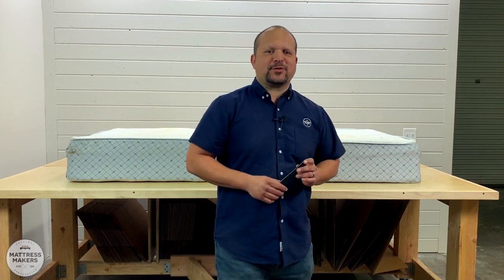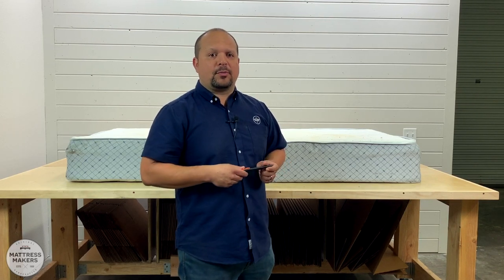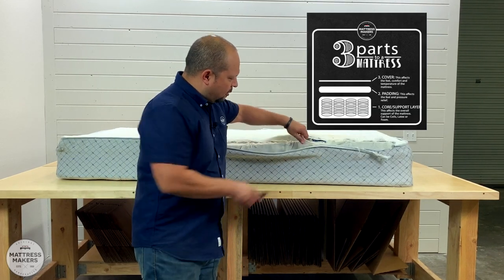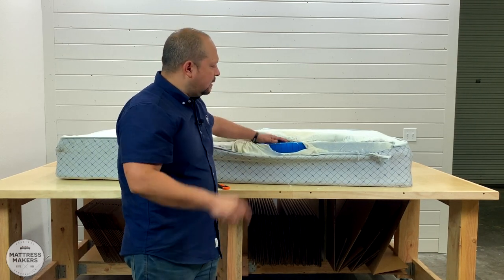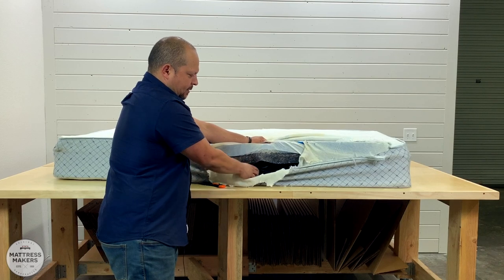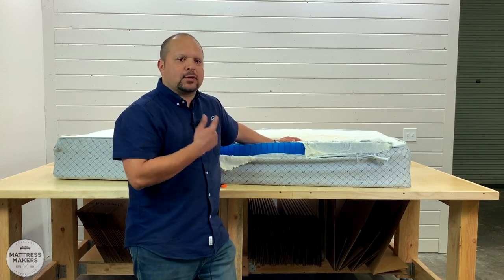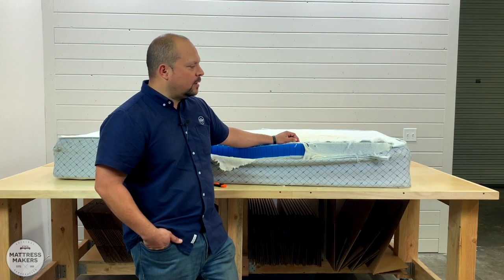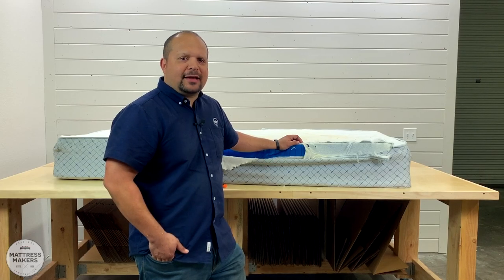The Anatomy of a Mattress: Intellibed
Intellibed, the original gel grid mattress instead of a purple gel color they use blue. So, what is inside one of these mattresses? Let's find out.

1 in Miramar @ 7919 Silverton Ave. Ste 412, San Diego 92126